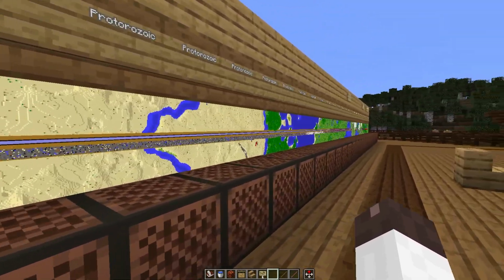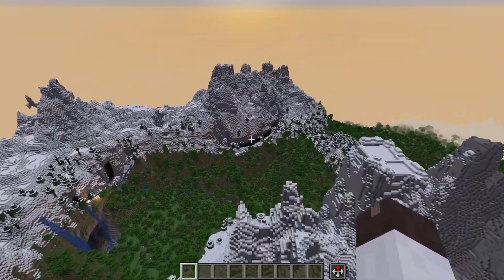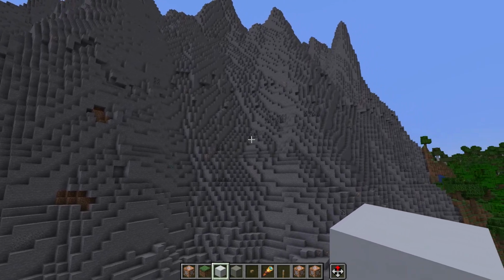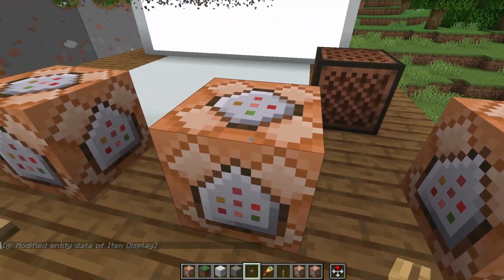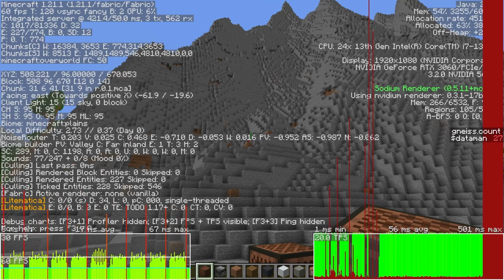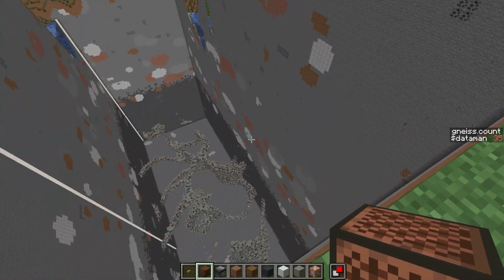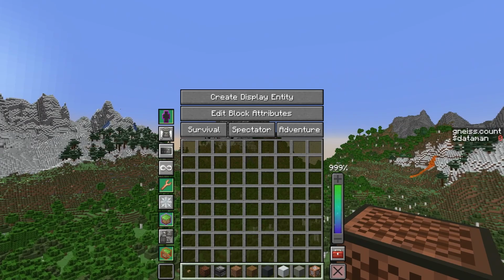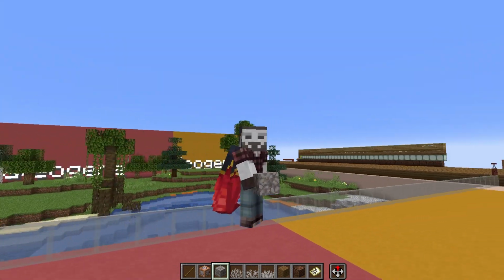Extra Gneiss: Iron Ore, Facts and Fiction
Just an unlisted extra video talking about the original video.